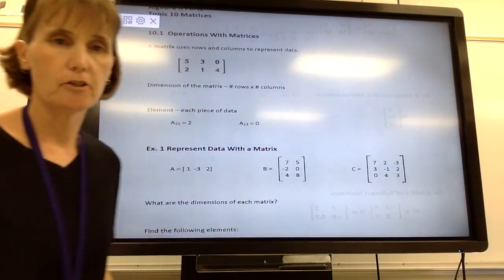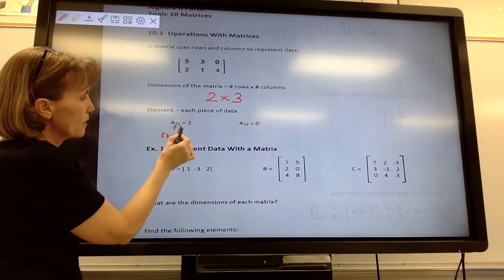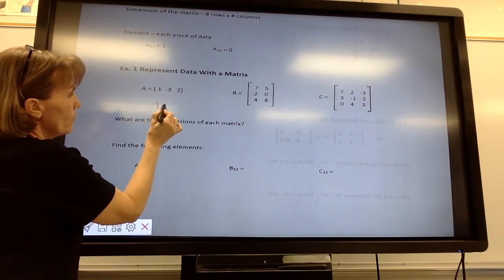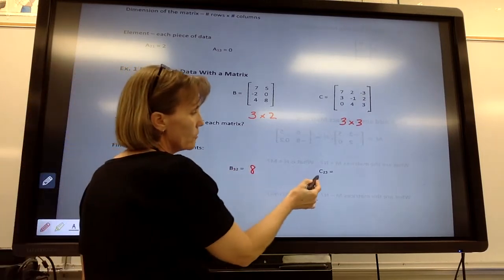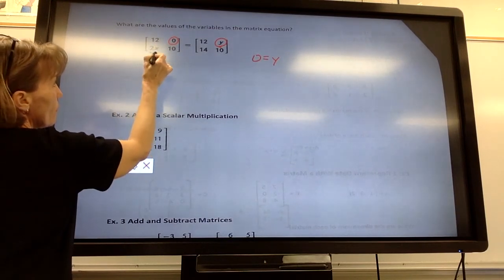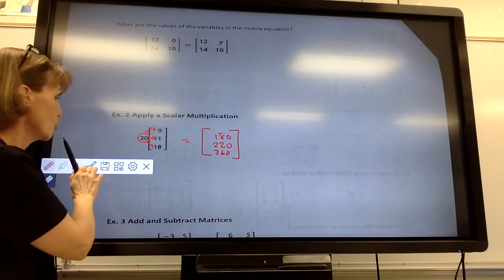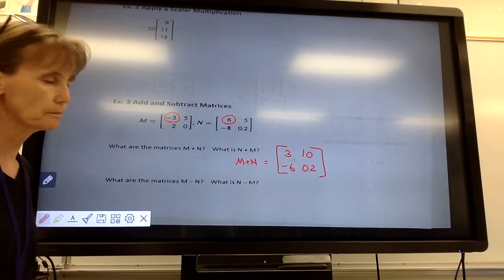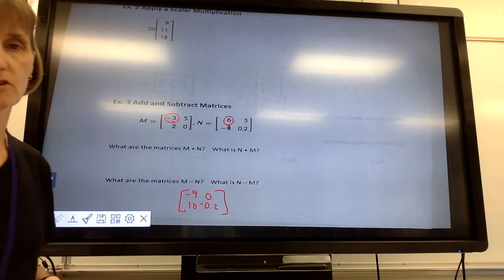10-1 Operations with Matrices